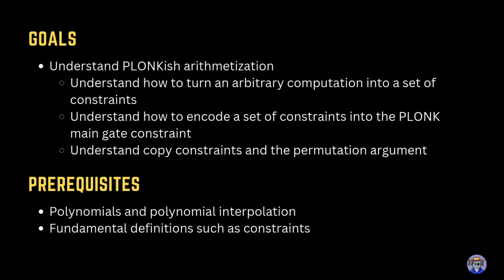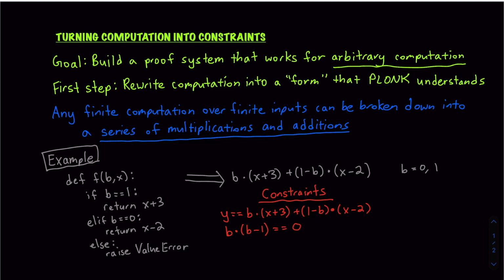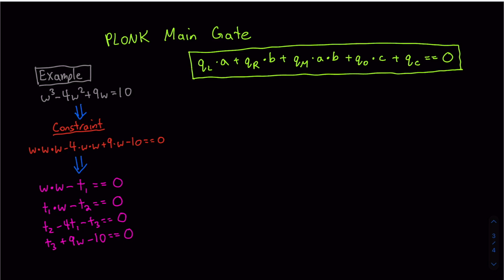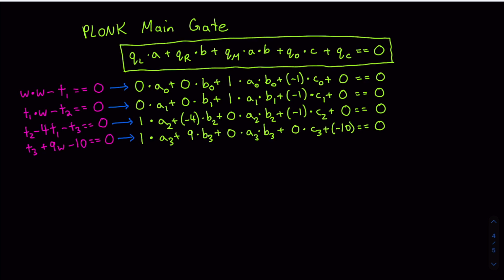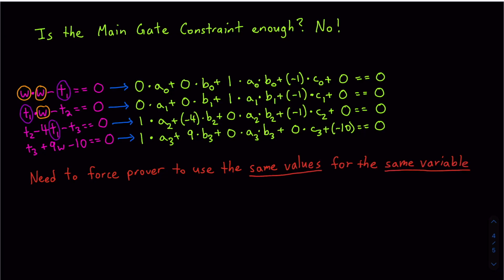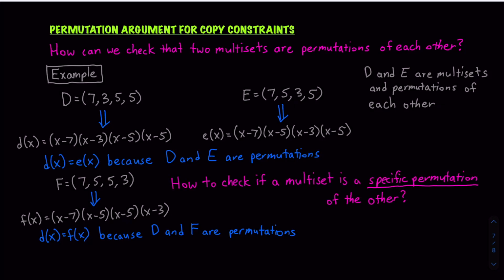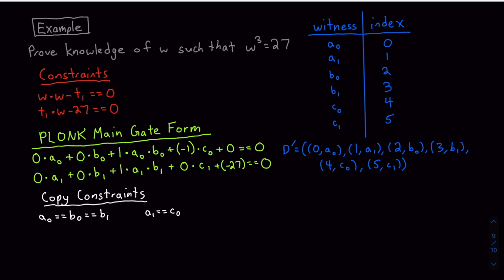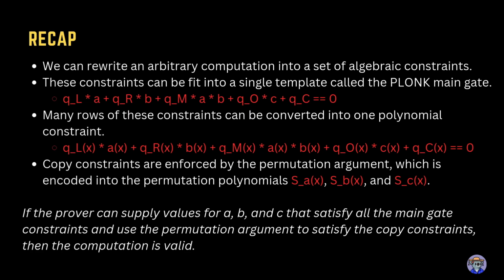PLONKish Arithmetization | Zero Knowledge Proofs for Developers (Episode 5)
PLONKish arithmetization is a core technique used to translate computations into algebraic constraints for modern zero-knowledge proof systems.

In this video, we explain how a computation is expressed as polynomial relations over a large evaluation domain. We walk through how values are arranged into columns, how gate constraints enforce valid computation row by row, and how copy constraints ensure values that should be equal across the circuit remain consistent.

This arithmetization step is what allows general programs to be converted into polynomial identities that can later be proven efficiently in zkSNARK systems.

TIMESTAMPS:

0:00 Introduction
1:31 Turning computation into constraints
6:04 PLONK Main Gate
21:33 Permutation argument for copy constraints
32:06 Recap